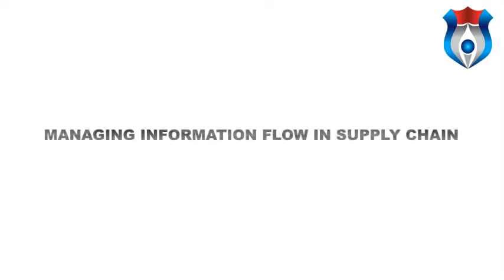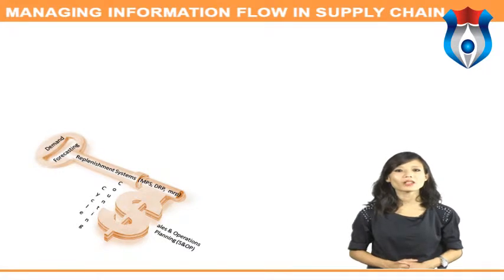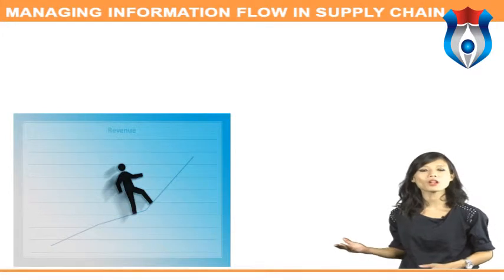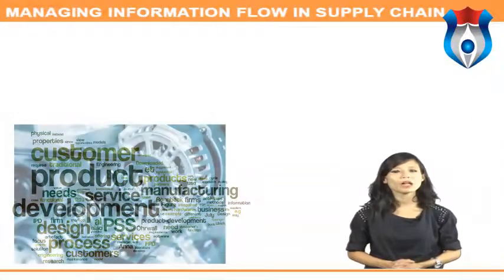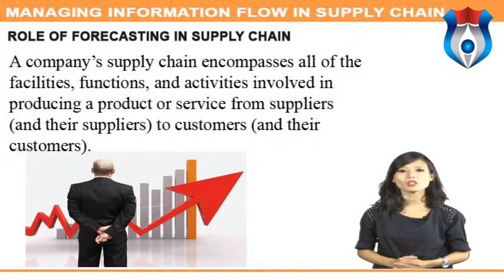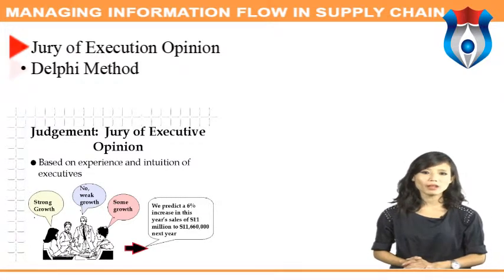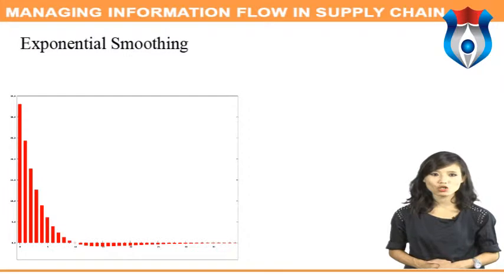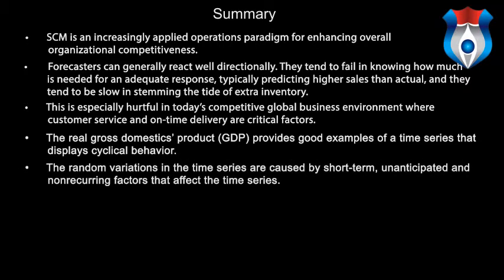Managing Information Flow in Supply Chain